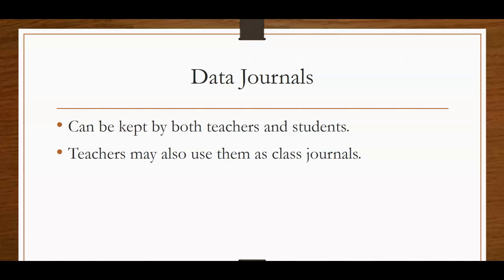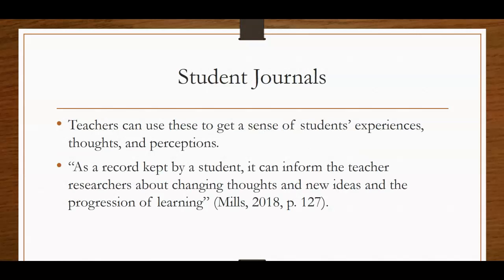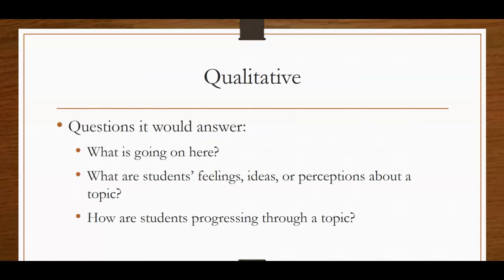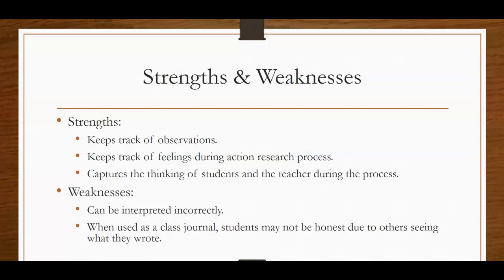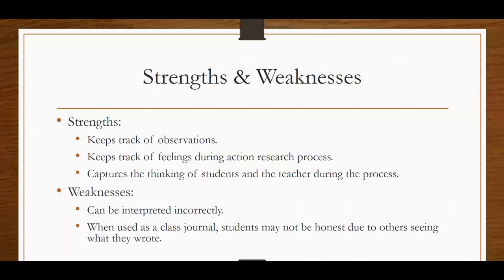Week 6: Journals